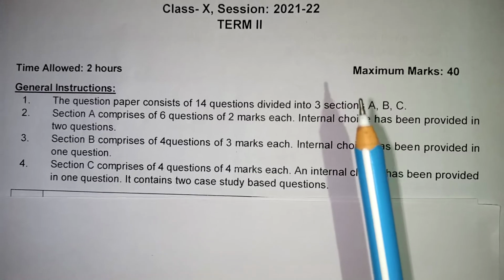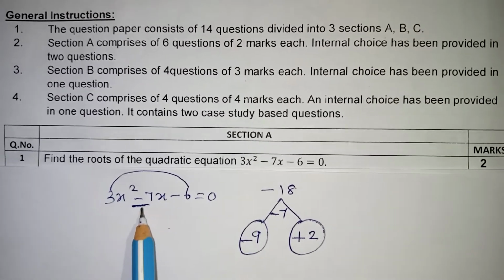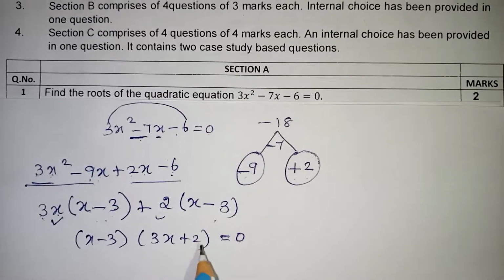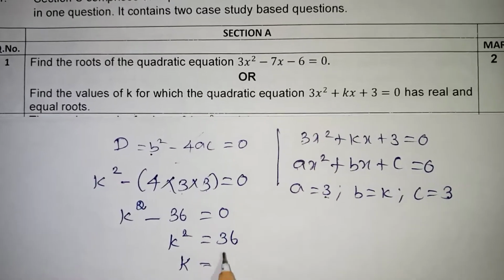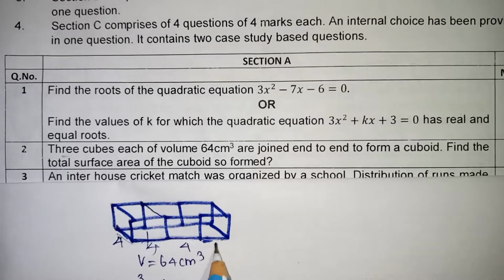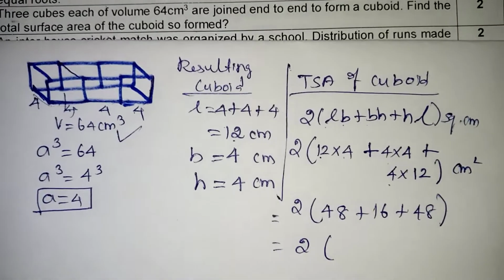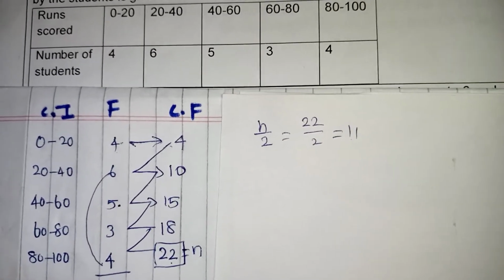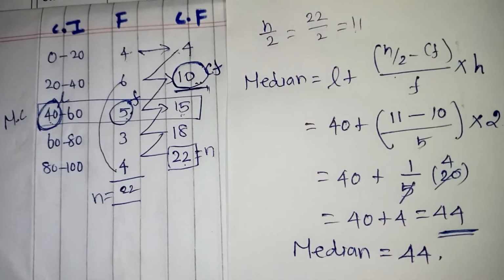CBSE Class 10 maths term 2 sample paper 2022 solutions / Class 10 maths term 2 important questions